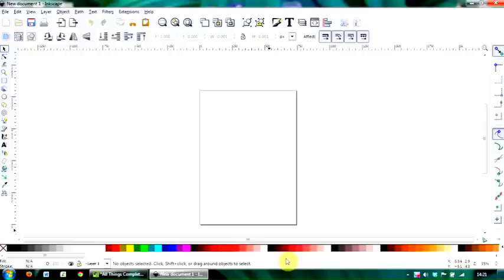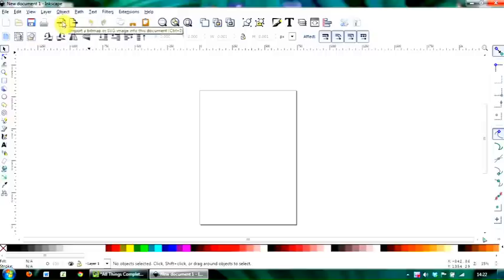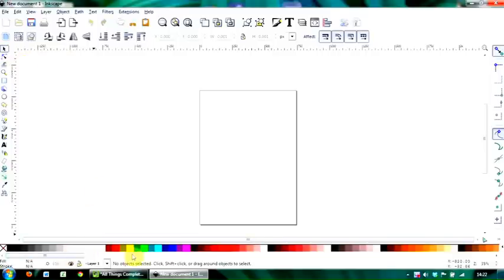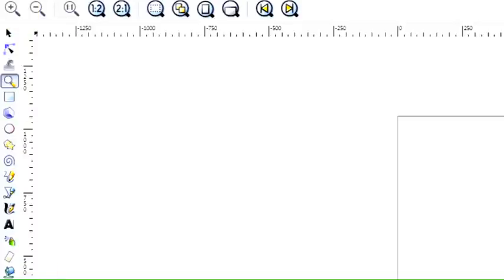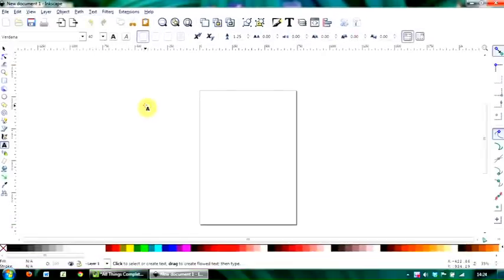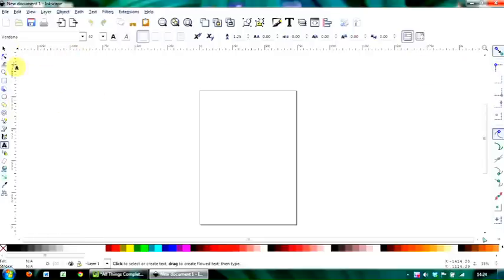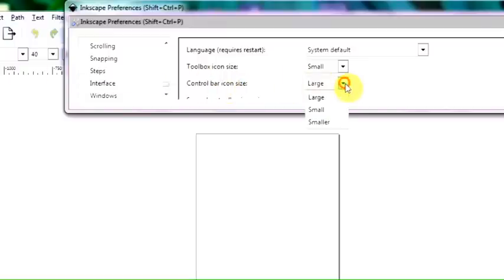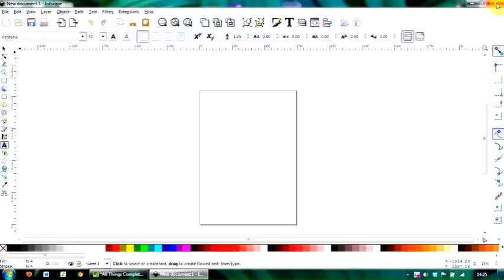Quick overview of Inkscape window - Inkscape Tutorial-- Video 3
This video gives an overview of the Inkscape window which includes menu bars, tool commands and tool bar. We want to familiarize you with the tools you will use to create your graphic but time prevents us from going through all the tools.
If you want to learn more about Inkscape go to the web address below.